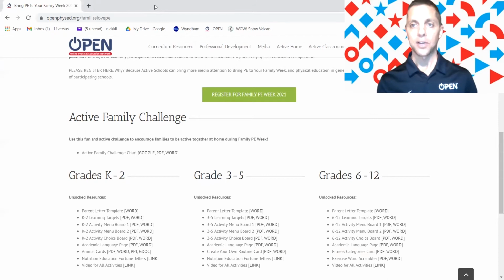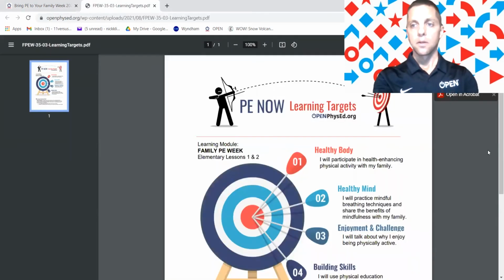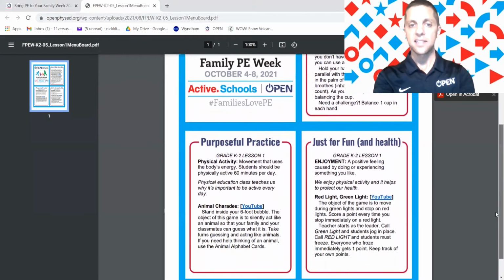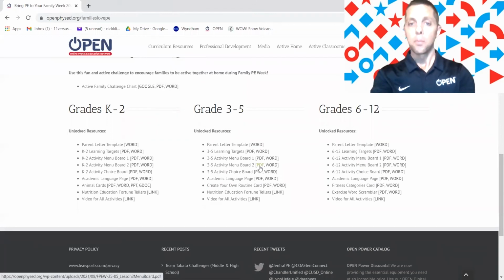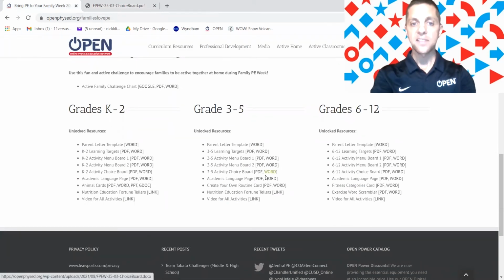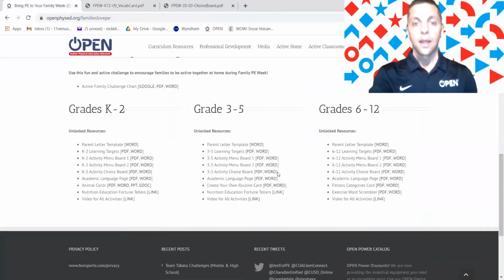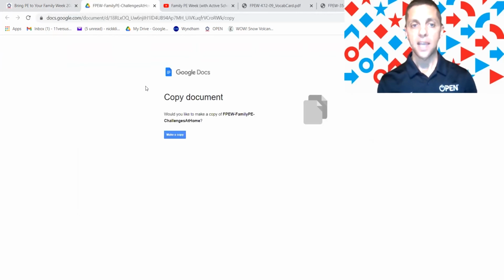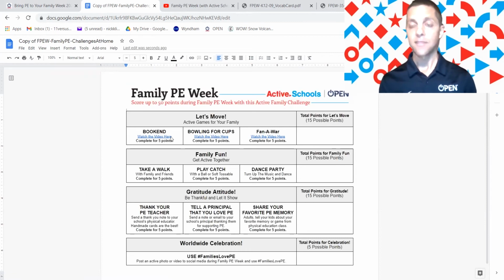Family PE Week: Resource Walkthrough with Nick Kline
On social media use the hashtag